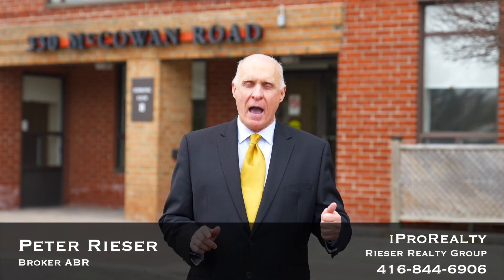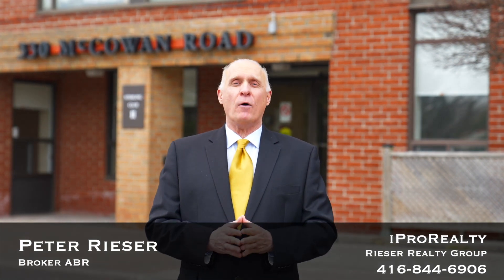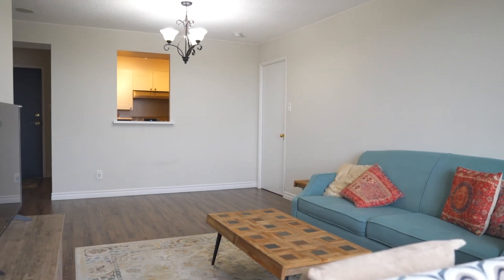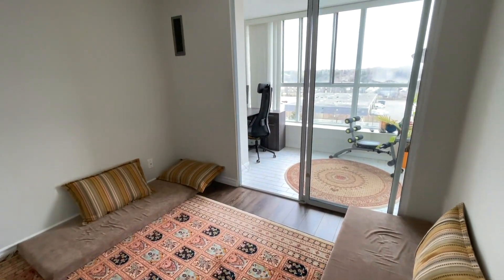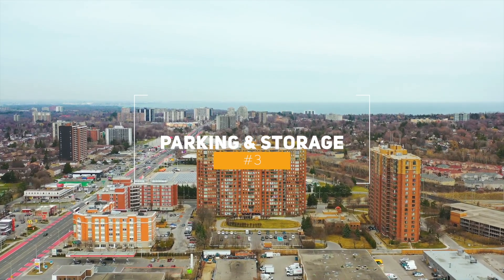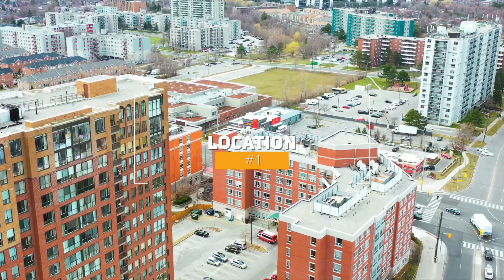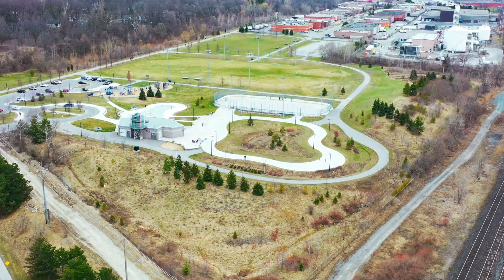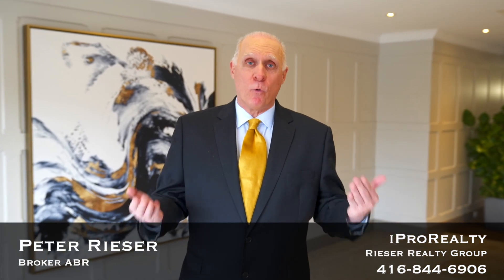330 McCowan Rd suite 814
Fantastic 2 bedroom condo in Scarborough just steps to school, shops and parks